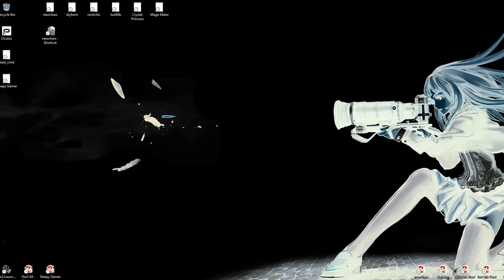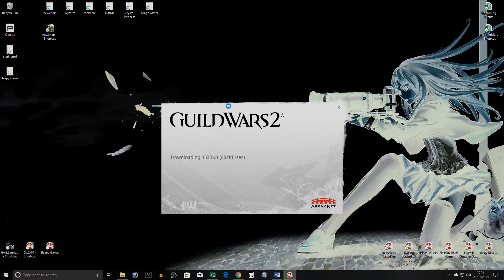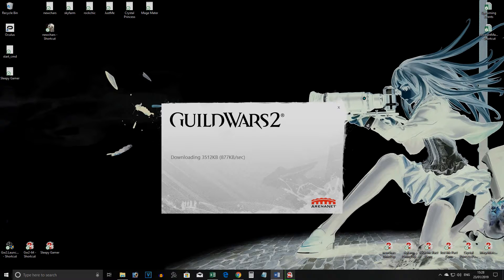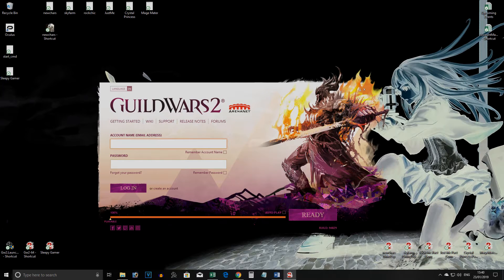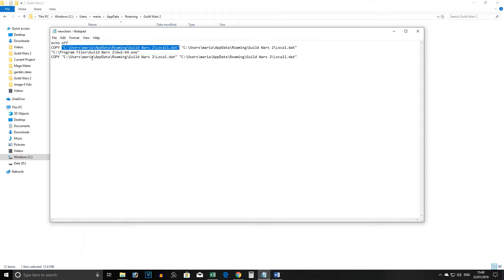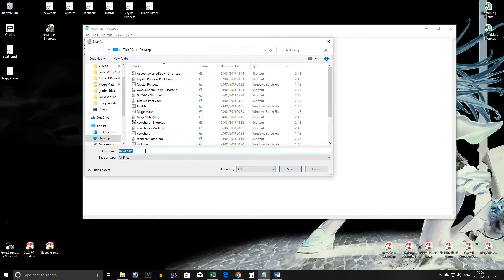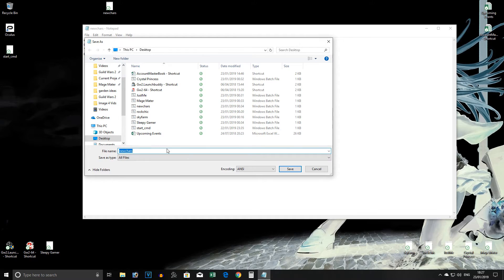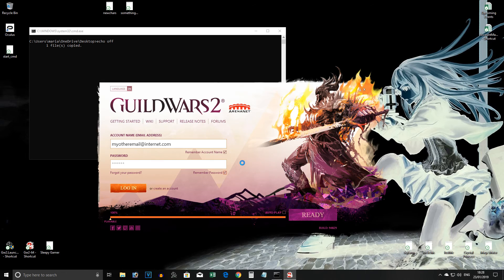How to Batch File Login to guild wars 2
Since the line code changes us multi account holders are struggling with how to get around not having to type into the launcher for every account we own. This is hopefully a full and simple guide to show how to use batch files to do this for us.
This is not a solution for multi boxing